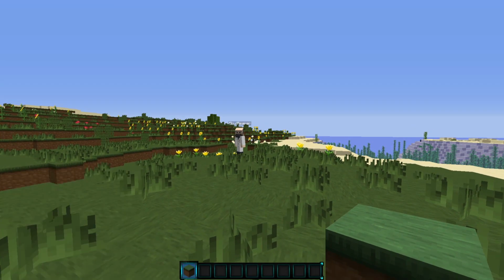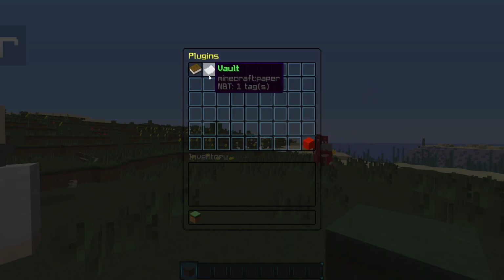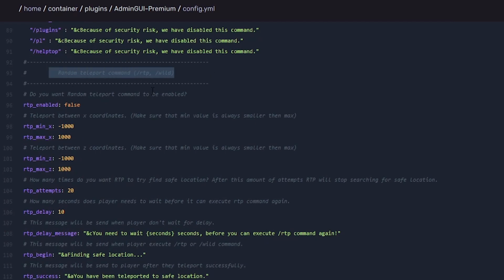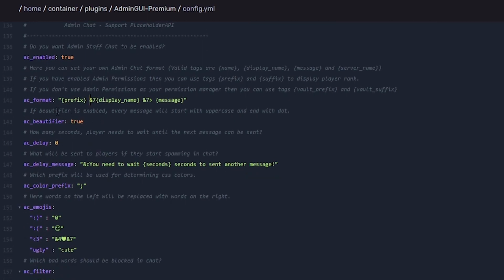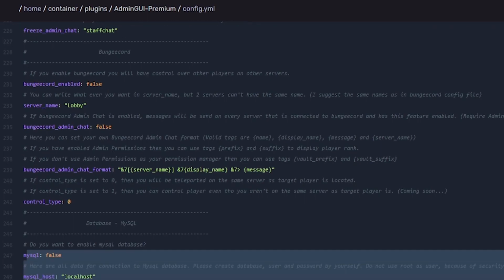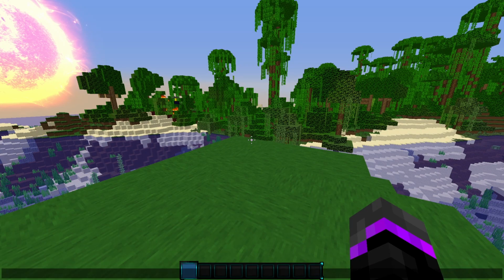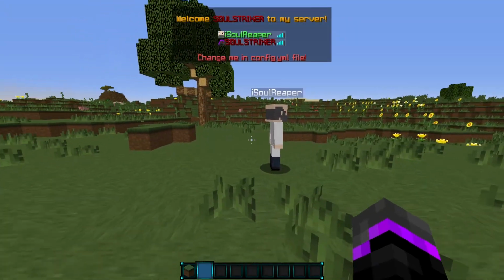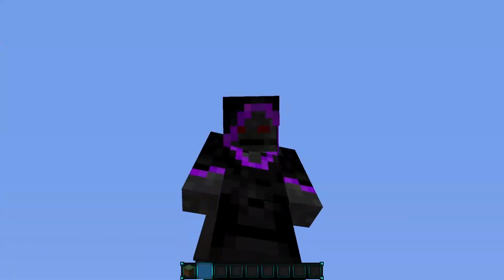Admin GUI [Premium] | Minecraft Plugins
AdminGUI allows you to control your server with ease! Minecraft Admin GUI plugin is for multiple features and it's higher form of adding features.

Timestamps
Intro - 0:00
GUI - 0:16
Config - 2:00
Sponsor - 6:05
Hex Colors - 6:35
Ranks - 7:30
Wild - 8:48